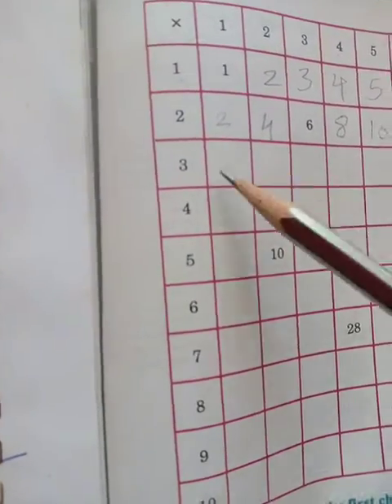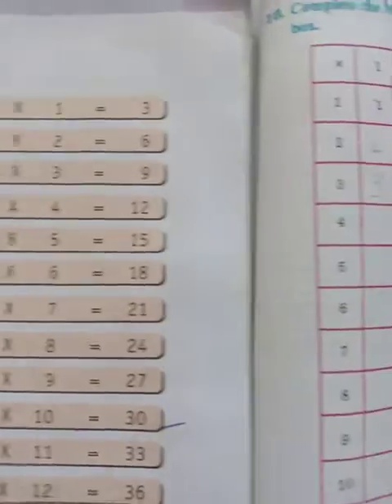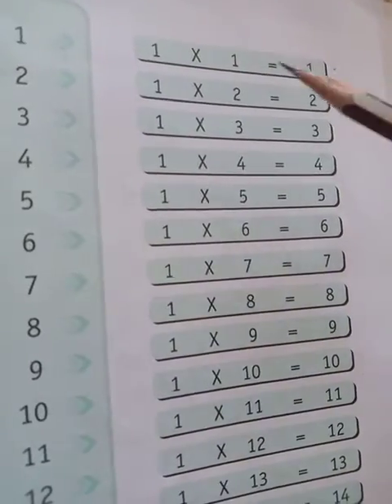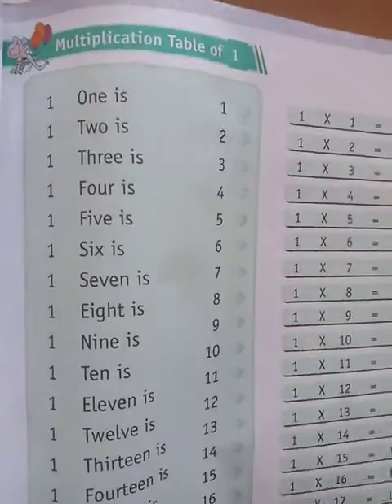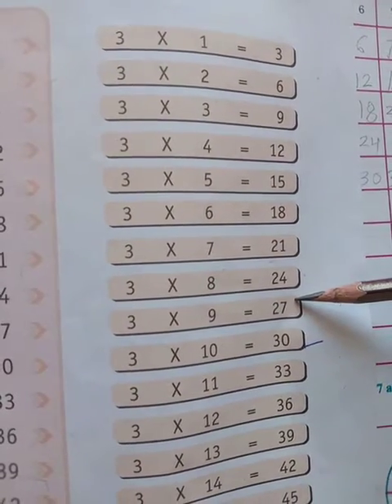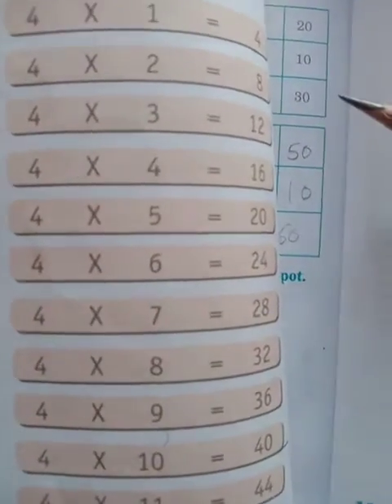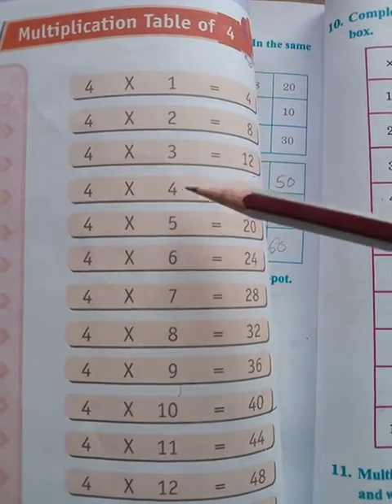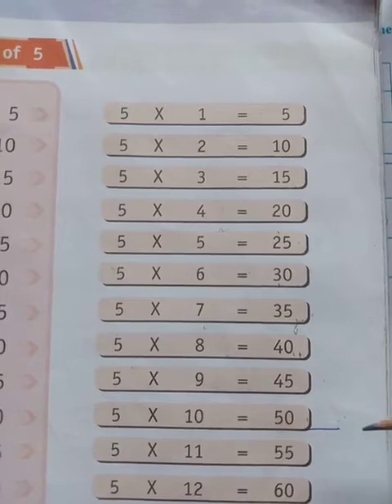2.Mathematics :10.Multiplication Tables(1_10) party 03